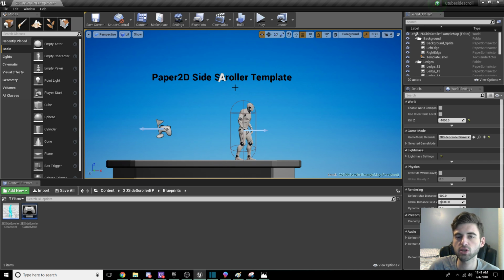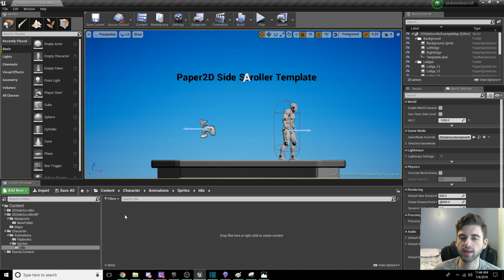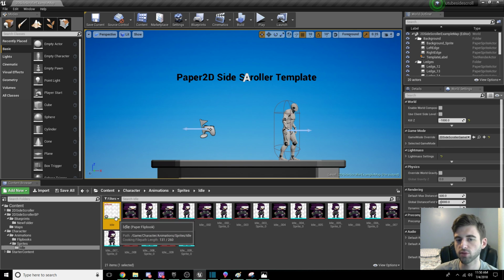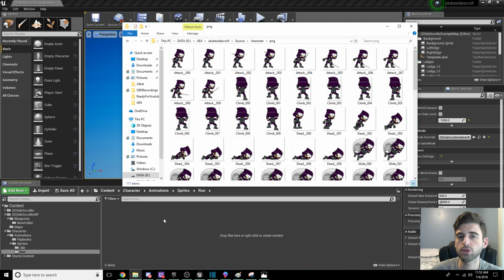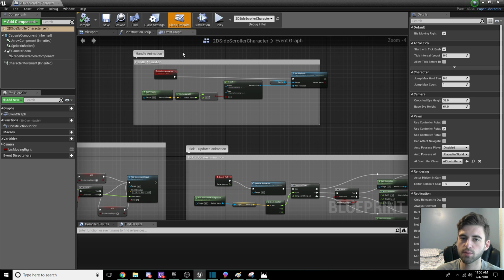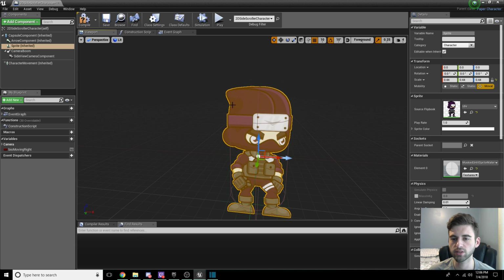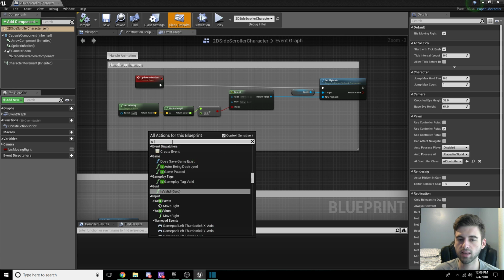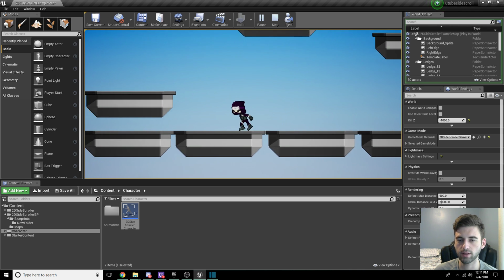[UE4] How to Make a 2D Platformer - Episode 2: Movement Animations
Second part in a multi-part series where I will be showing you how to create your very own 2D platformer in Unreal Engine 4! Leave anything you'd like to see in the comments below so I can work them in as I go!